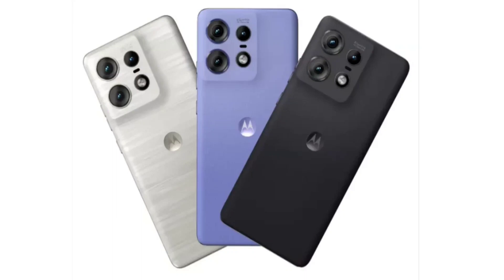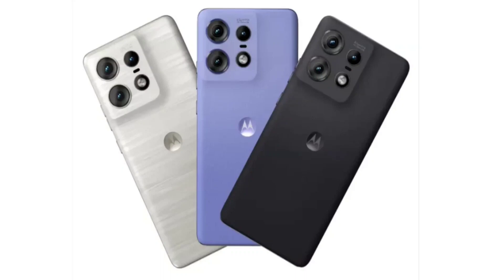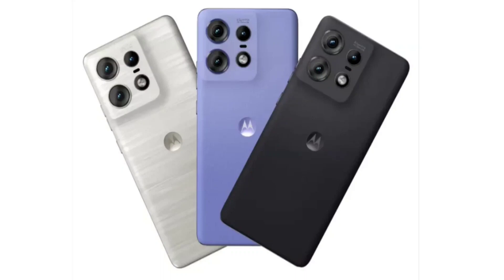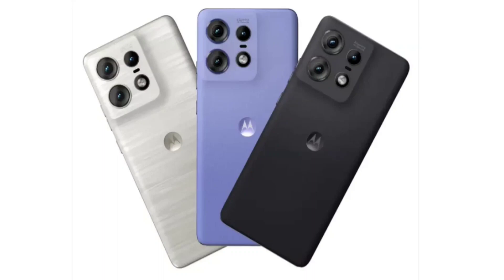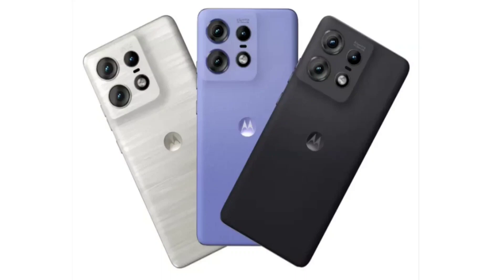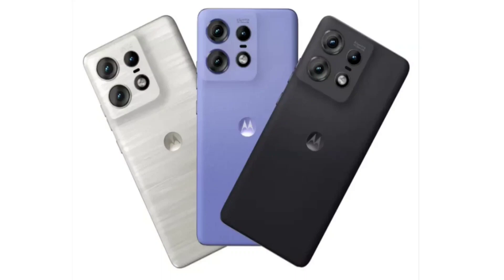Moto Edge 50 Pro launches in India with blazing fast 125W fast charging Starts from Rs 31,999.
Motorola has officially unveiled the new Edge 50 Pro in India. This device is a new upper mid-range model that features some capable specs and features that are often found in more expensive flagship-grade devices.